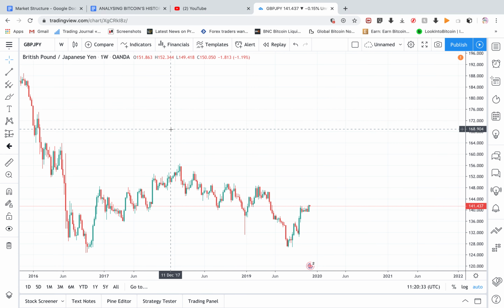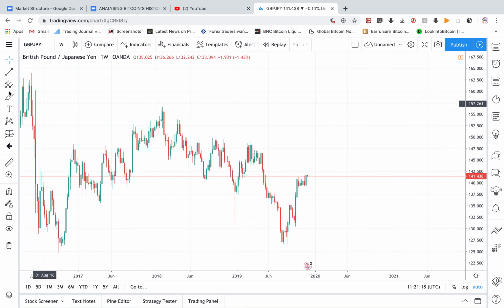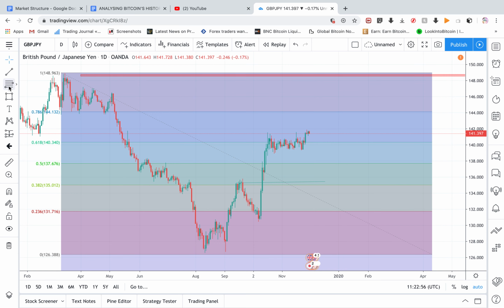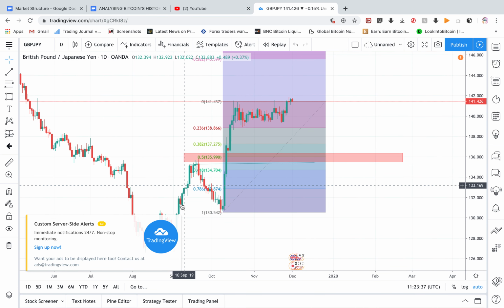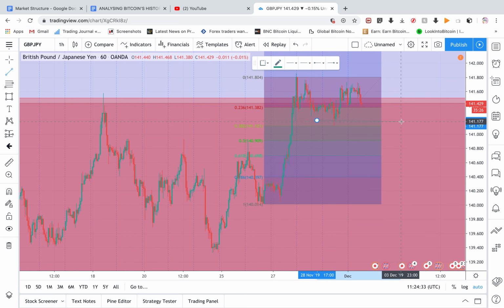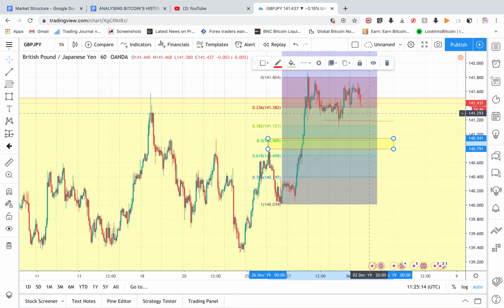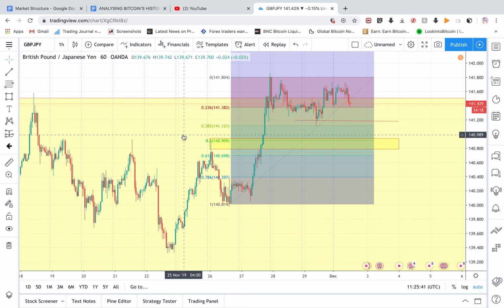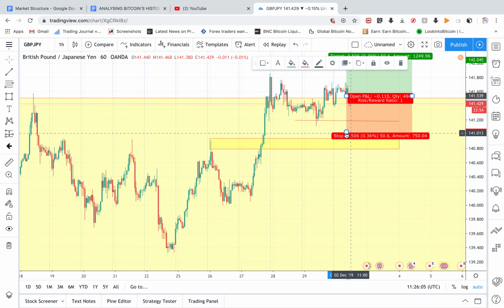Forex Market Breakdown GBP/JPY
Hey everybody!
This is my first  video, I would love to share more  about my trading journey and i would love your support and hope to hear your feedback and what topic you would love me to talk about